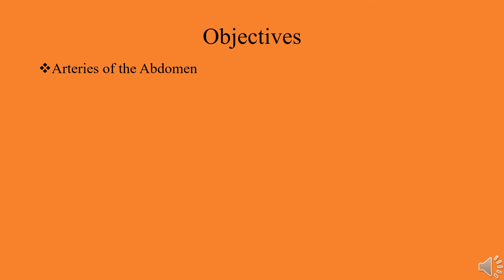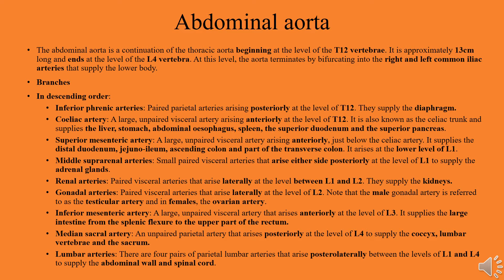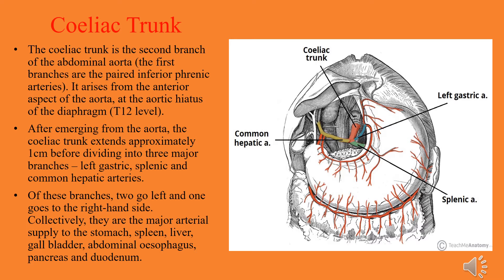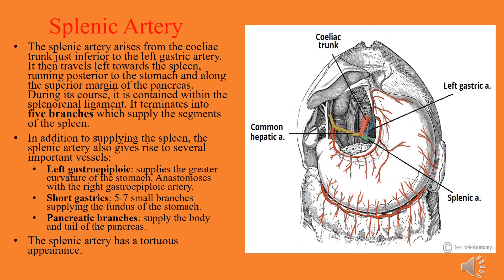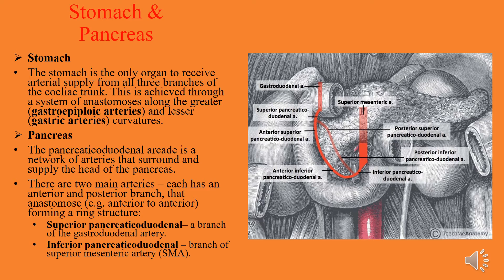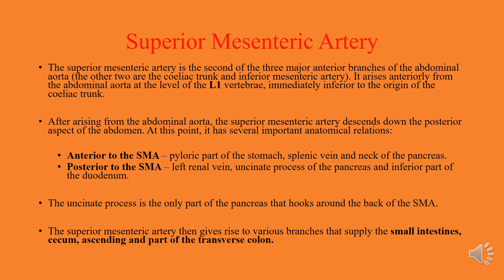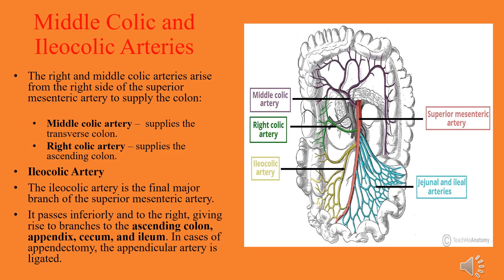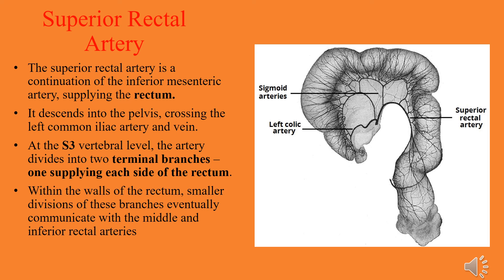Lecture of Miss Mahin Ahmed for 1st Year AHS on topic Arteries of the Abdomen